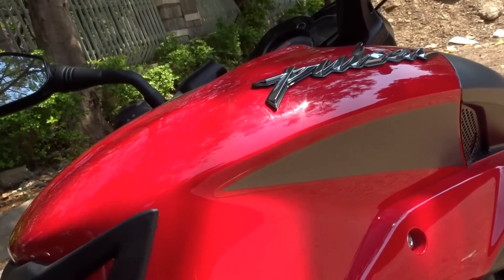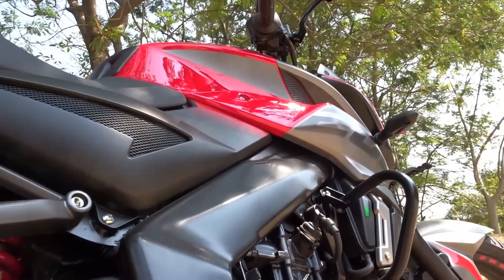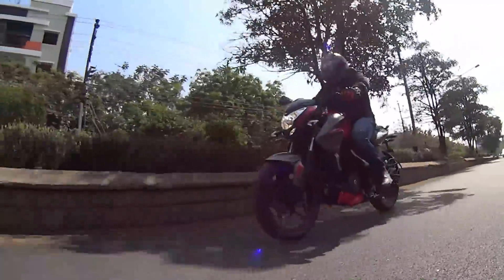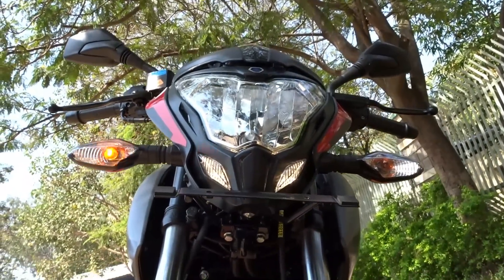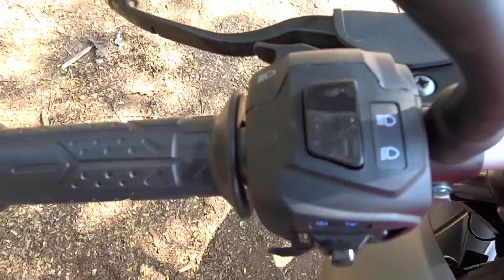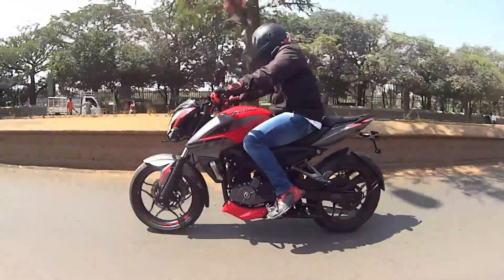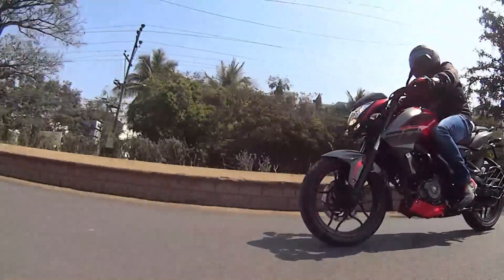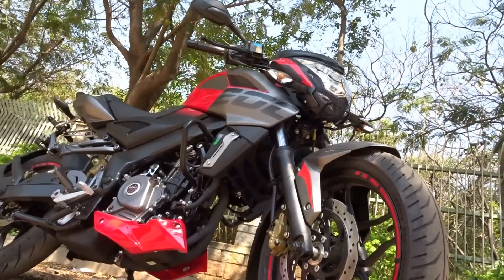2017 Pulsar 200 NS Laser Edged First Ride Review, Walkaround, Exhaust Note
Here's my World Exclusive First Ride Impression and Walkaround Review of the All New Bajaj Pulsar 200 NS 2017 Laser Edged edition.
I give you the exhaust note towards the end of the video.
I try to share as much relevant info about what's new with this bike.
I give you my first ride review and a detailed walkaround of the bike.
I talk about the various new features this bike has on offer.
I share the price of the bike along with the expected mileage figure.